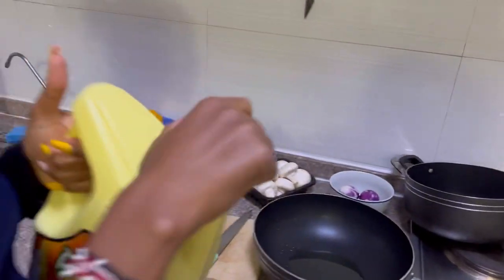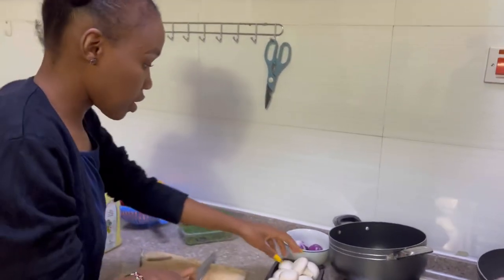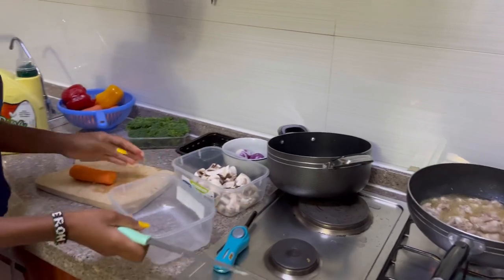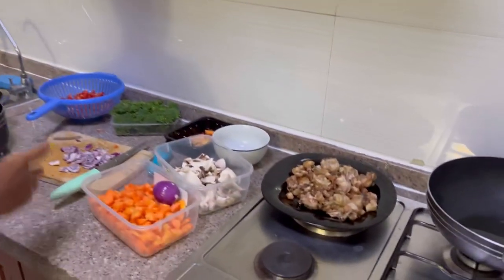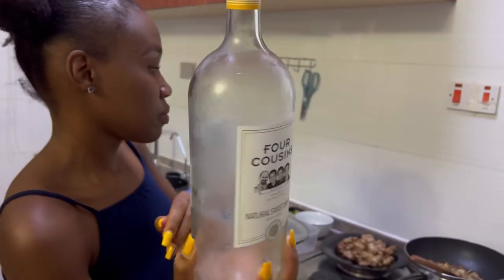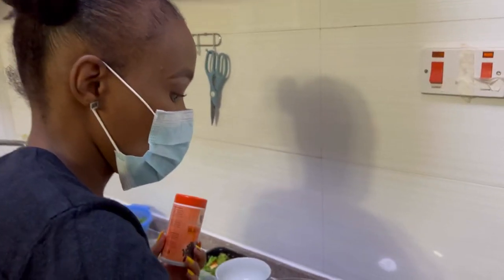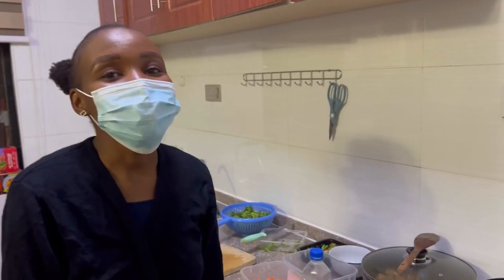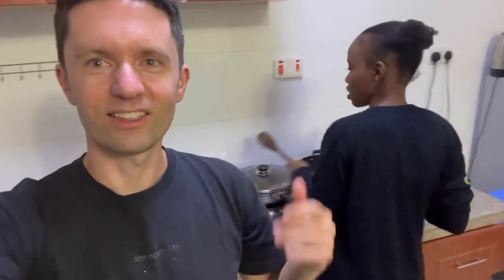Our Chicken Mushrooms Almost Backfired! 🥹🥹Welcome to Our Live From the Kitchen Episode!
Chicken mushroom is handsdowm my favorite thing to cook and eat. This week, our recipe almost backfired thanks to the rotten cooking cream. Watch video to find out what happened.